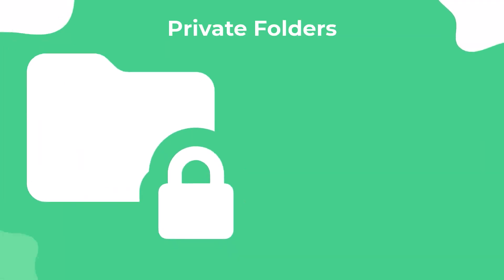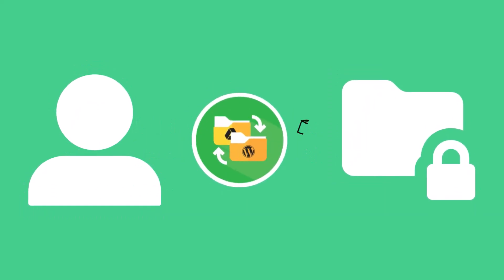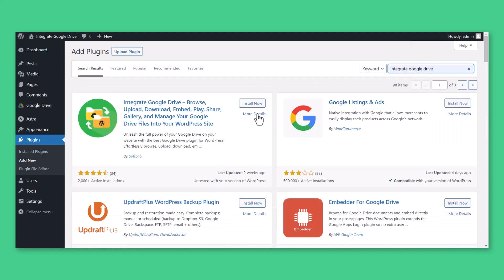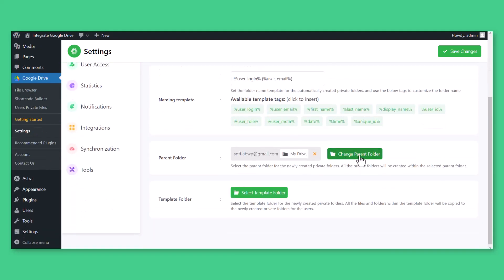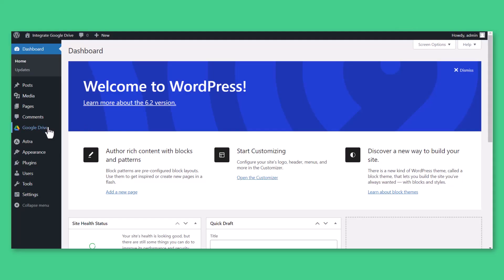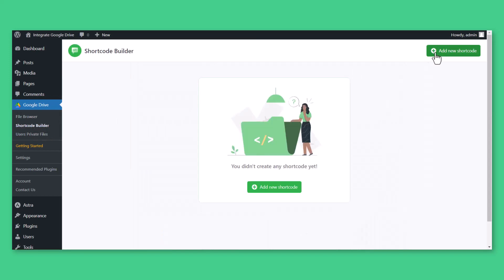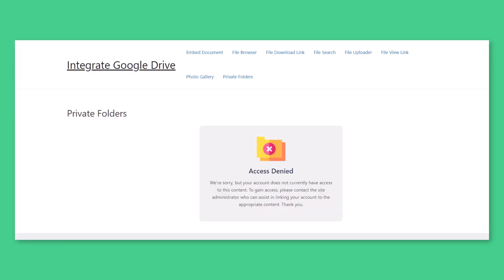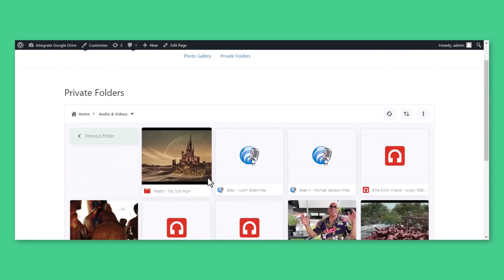How to Share Google Drive Files & Folders Privately on WordPress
In this video tutorial, we'll explore how to securely share private files & folders from Google Drive on your WordPress website. We'll also discuss the benefits of using Google Drive for file sharing, and look at some of the challenges and considerations involved in integrating it with WordPress.